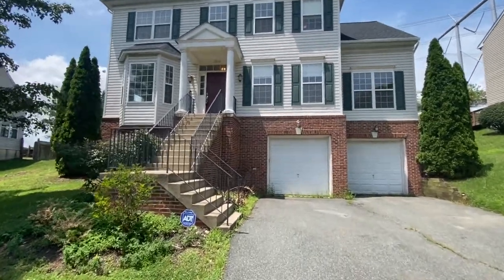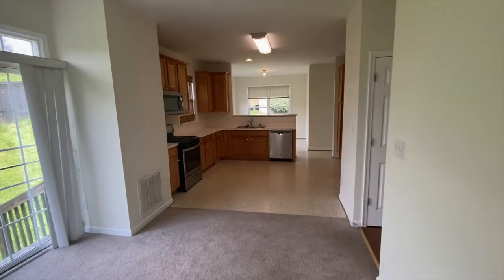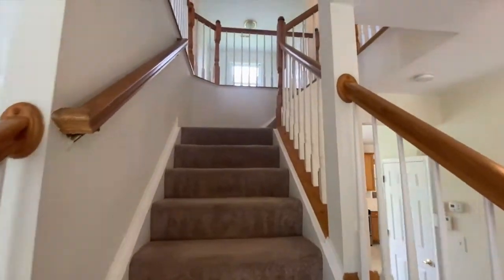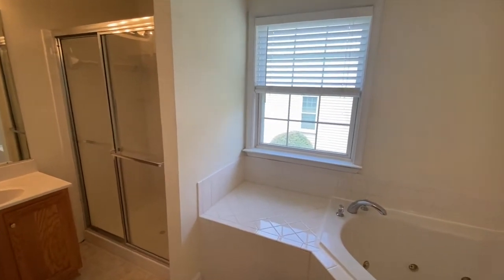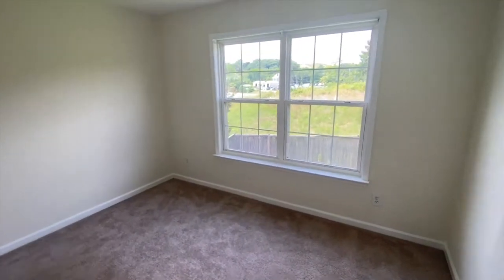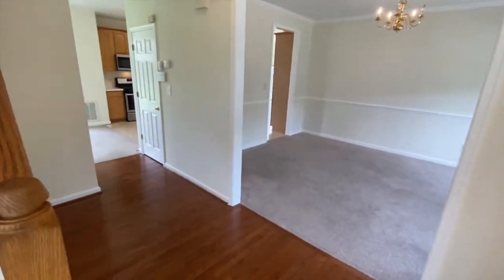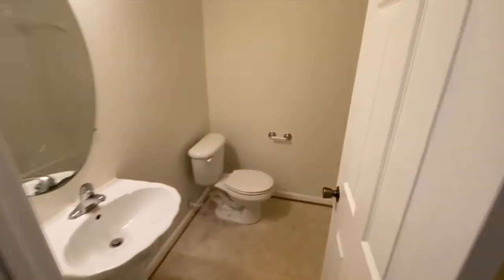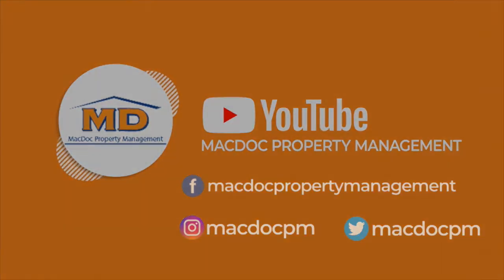17624 Overlook Rd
If PLENTY of room is what you desire, then look no further! This well maintained 3 story home has almost 3,000 sf of living space and boasts 5 bedrooms and 4 full baths! Enter the home through the grand 2 story foyer and step into the living room with fireplace. The main floor also is home to the formal dining room and large eat in kitchen with new stainless steel appliances and barstool seating options. Head upstairs and you will find an enormous primary bedroom with walk in closet and private bathroom with soaking tub. Three more bedrooms and a full bathroom can also be found on the second floor. The fully finished and carpeted basement has an additional bedroom and full bath as well as a bonus room. Tow car garage. Ideally located near I95, Quantico and points North.